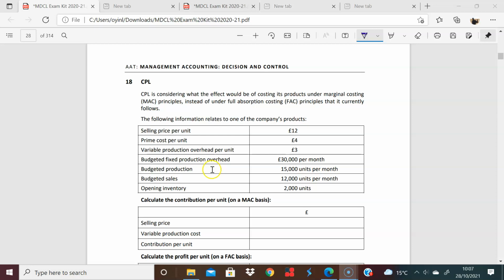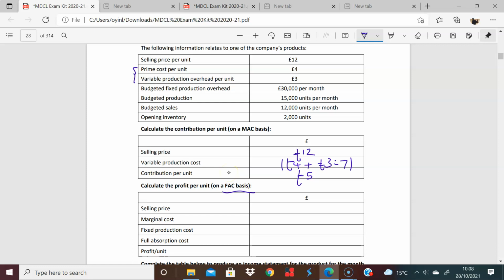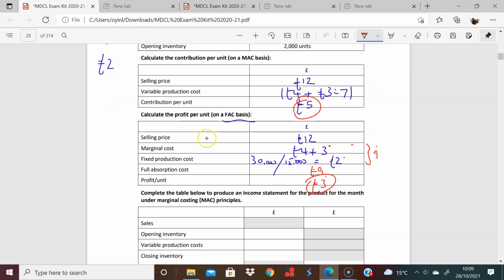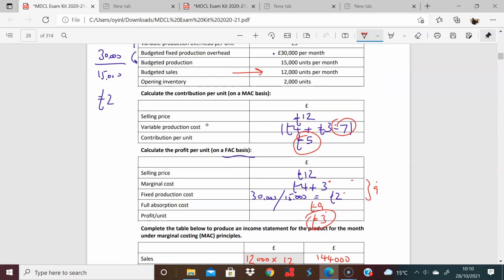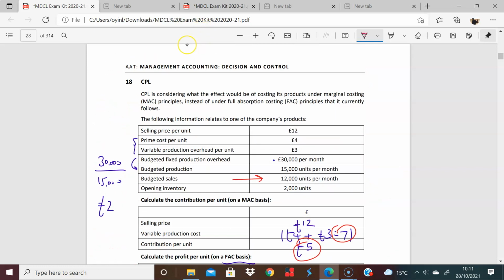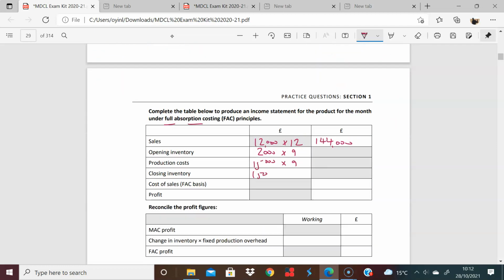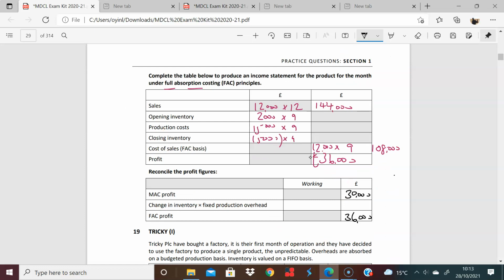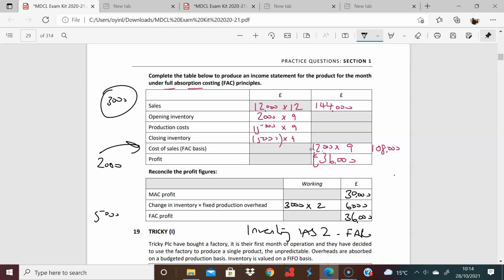MDCL Exam Kit Q18